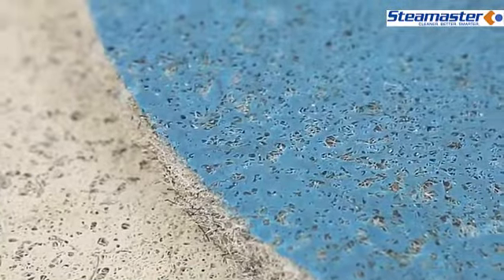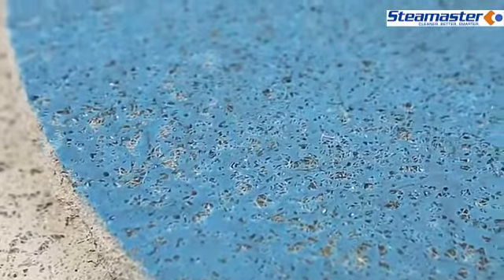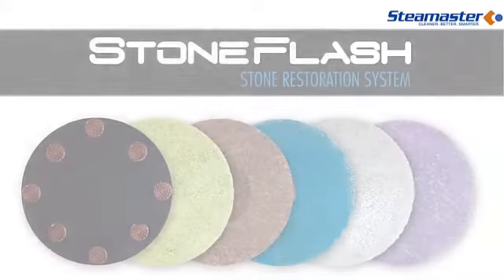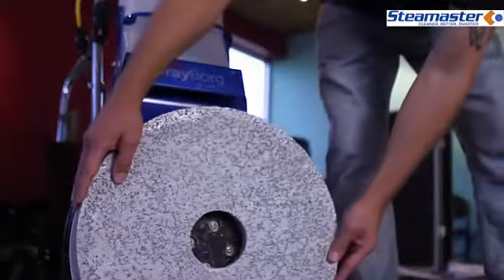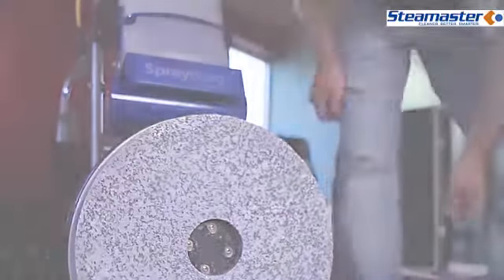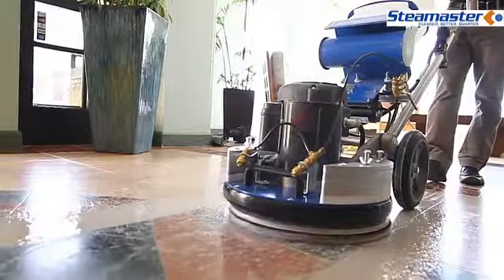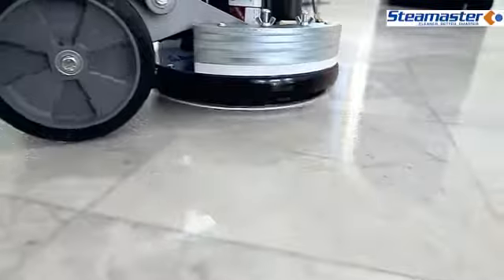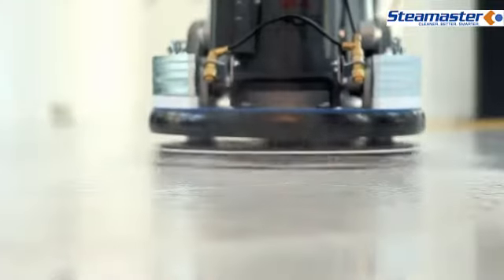Steamaster.com.au - Stone Polishing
Stone Polishing